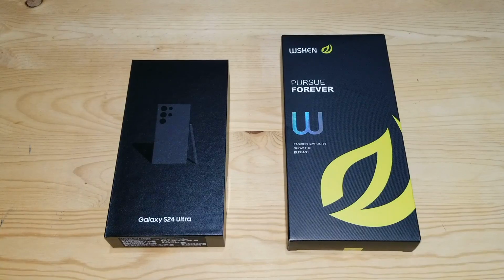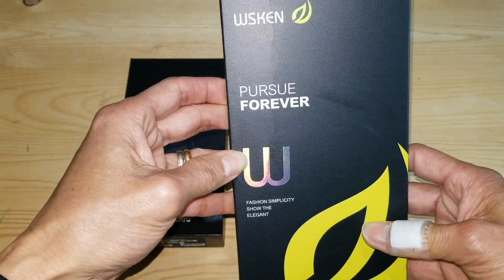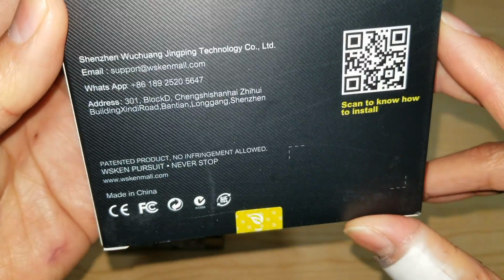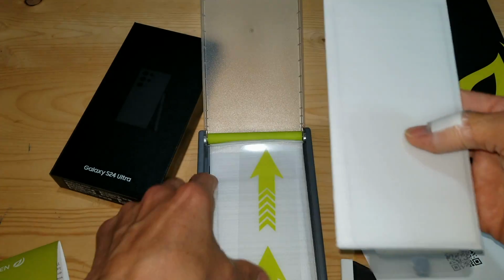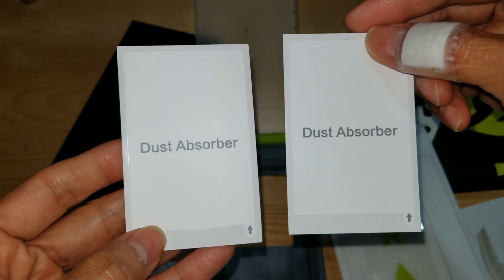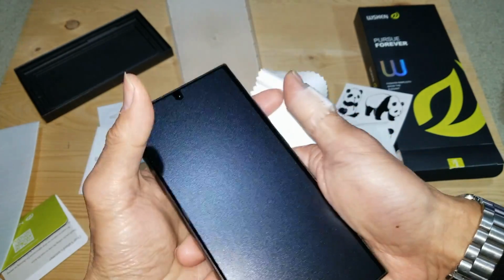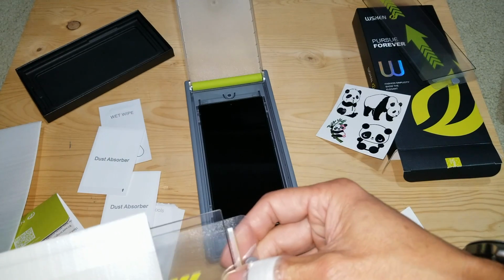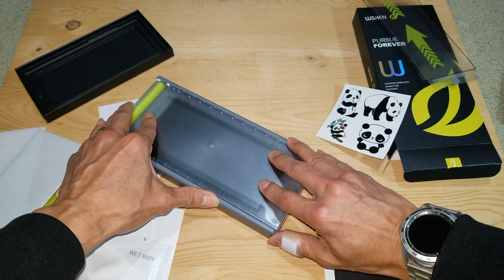WSKEN for Samsung Galaxy S24 Ultra Screen Protector Tempered Glass + Installation